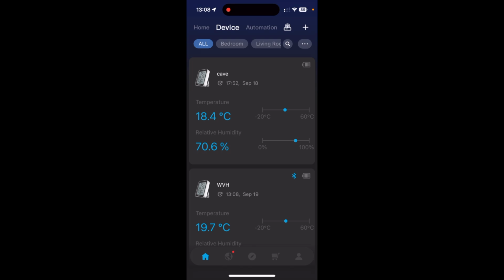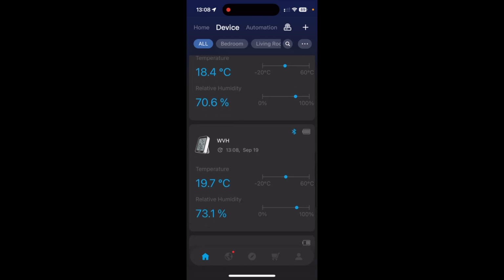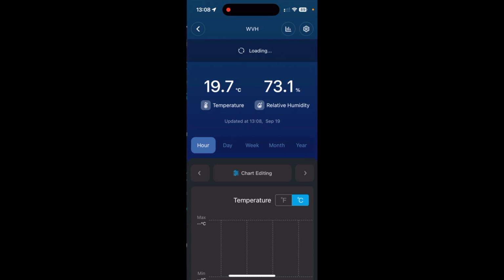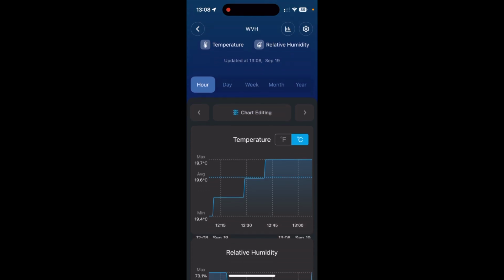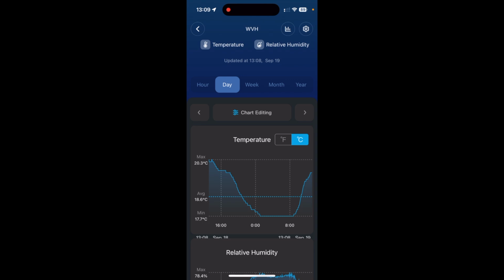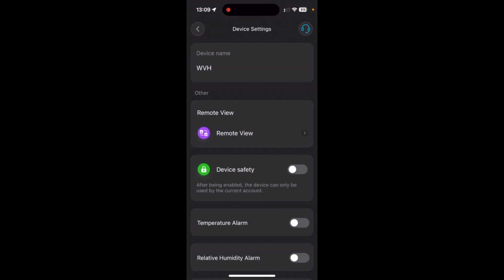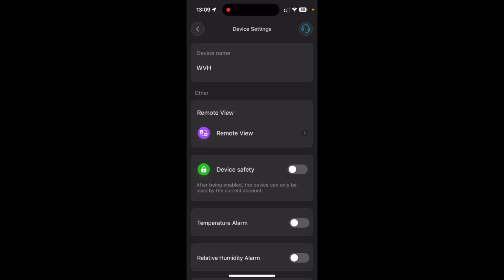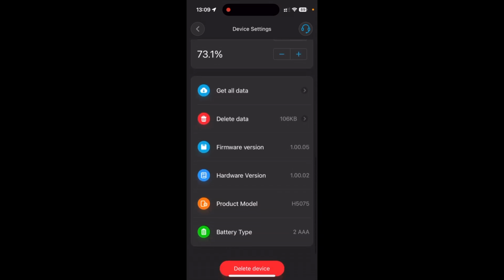20240919 WVH Tutorial: Using Govee Temp and Humidity Meter